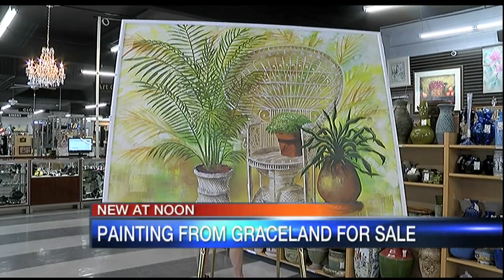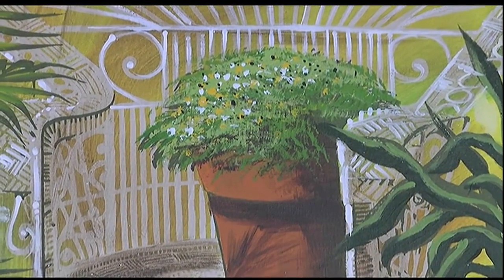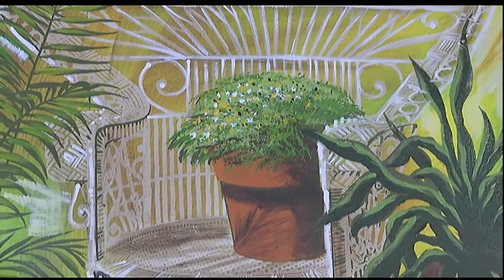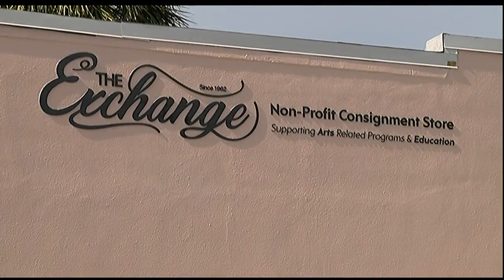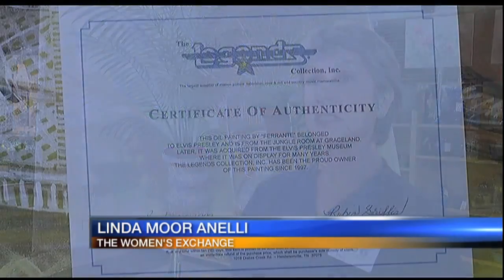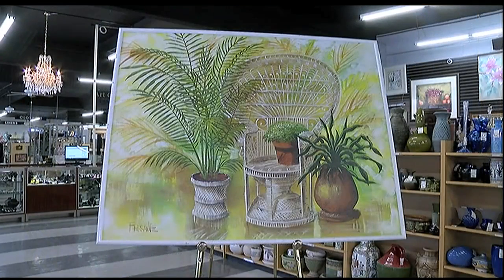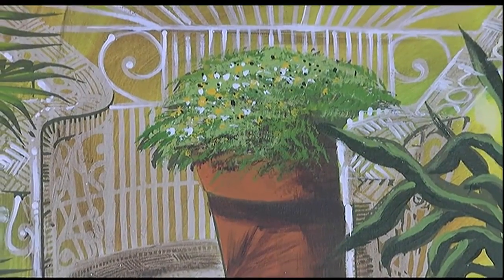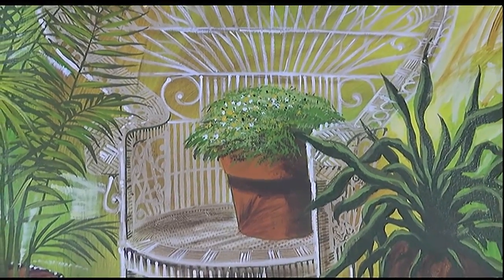Video: Painting From Graceland For Sale